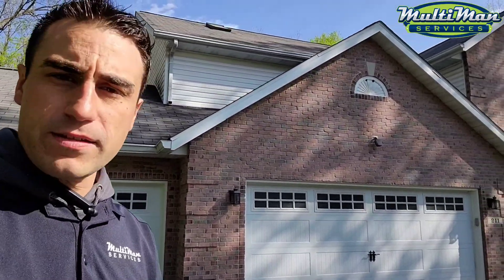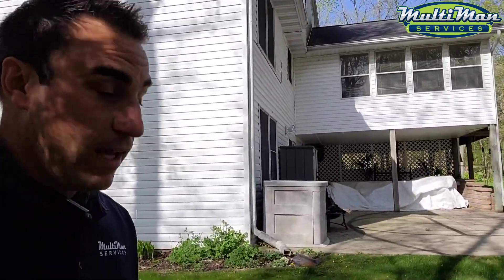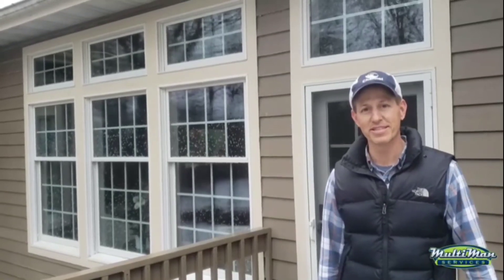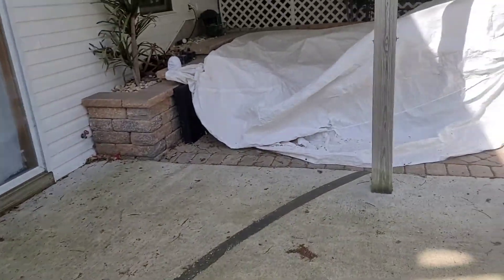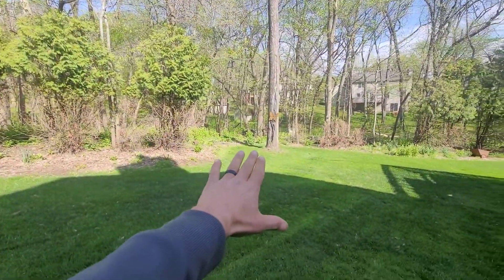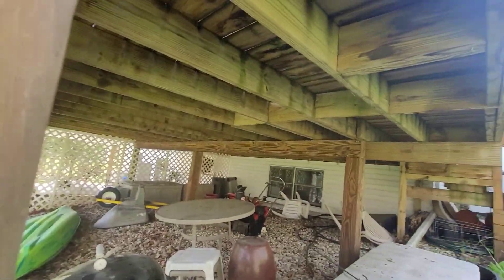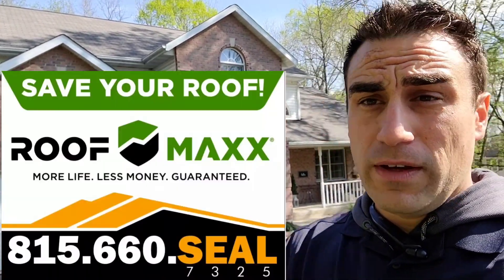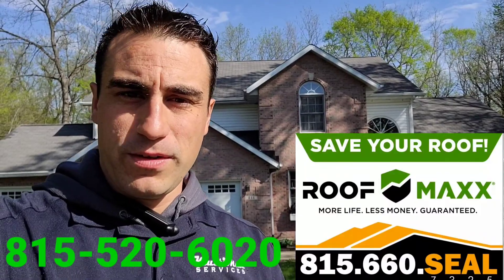Deck Clean Power washing Quote Rockton Illinois